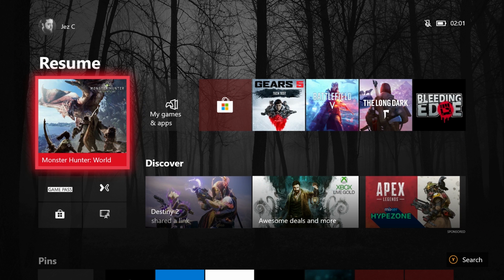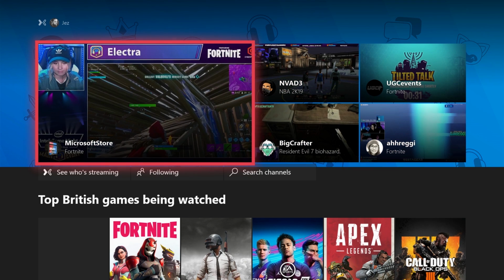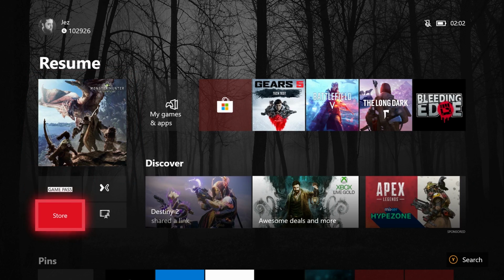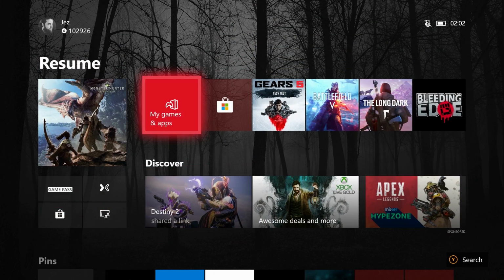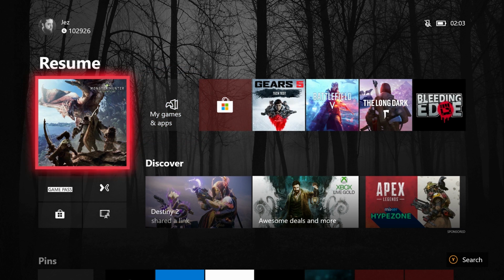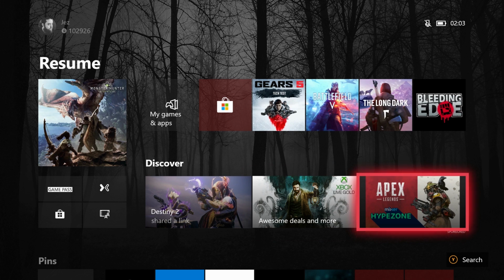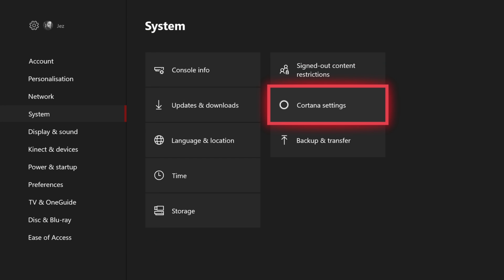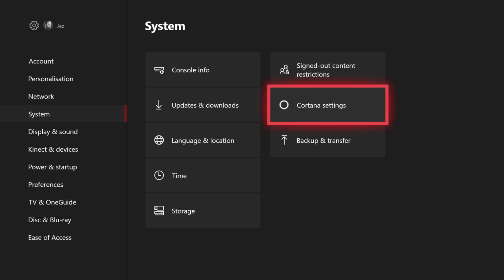First Look: New Xbox One Dashboard UI for 2019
Join us for a look at the new Xbox dashboard, available now to Xbox Insiders on the Skip ahead and Alpha rings.